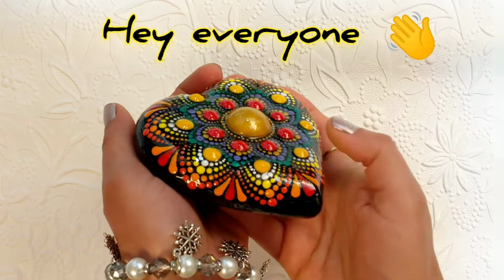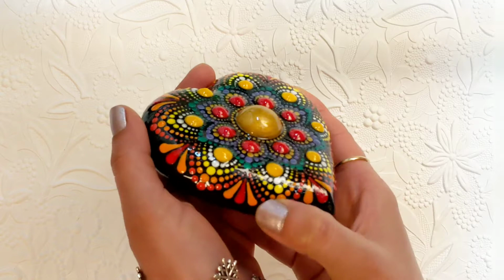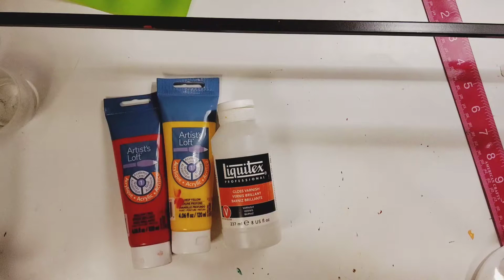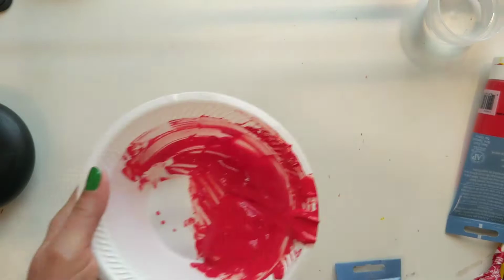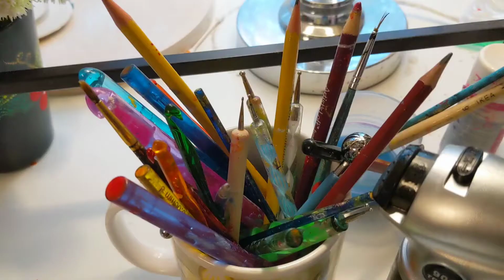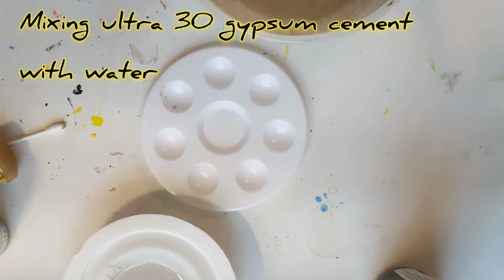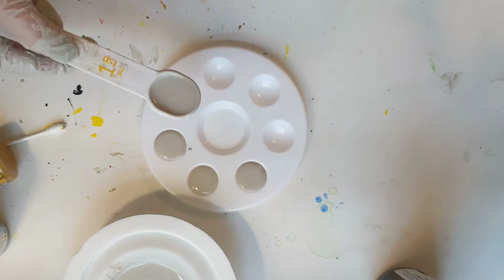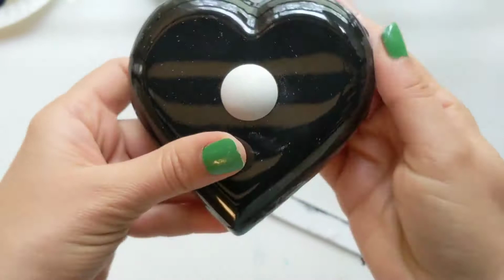3D Puffy Dot Heart Mandala Stone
In this tutorial,  you will learn how I create 3D puffy dots using acrylic cone and dotting tools. you'll also be watching what material could be useful to create puffy dots mandala stone.

●material needed:
silicon Heart shape mold from happy dotting company
gypsum cement
small well pallet
dotting tools
acrylic cone

●paint list:
artist loft brilliant red
artist loft deep yellow
deco art true red
deco art metallic crystal green
deco art metallic amethyst
folk art enamel metallic gold
Martha Stewart  mother of pearl
folk art daffodil yellow
foliar pure black